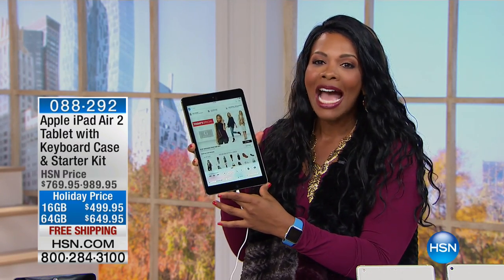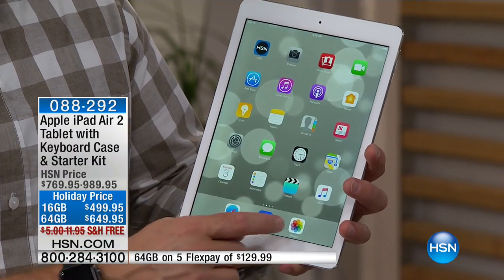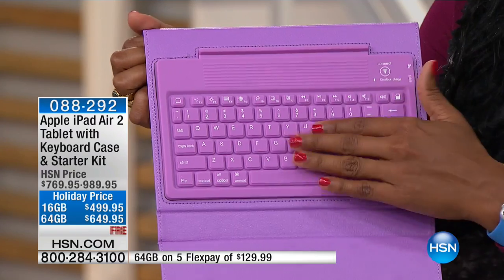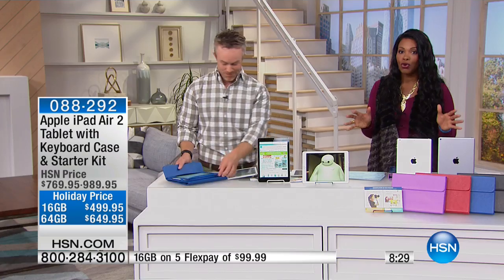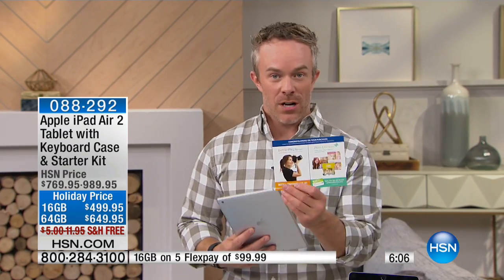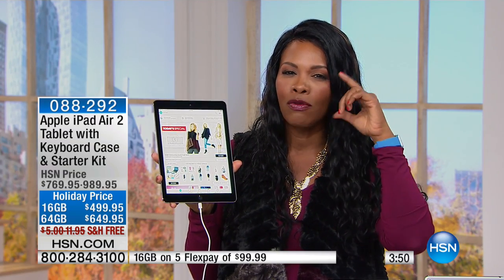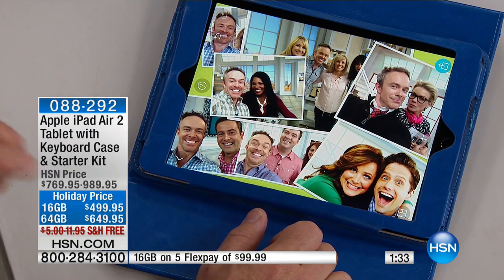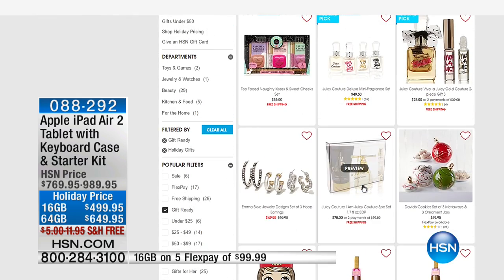Apple iPad Air 2 16GB WiFi+Keyboard Case, Starter Kit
Apple iPad Air 2 16GB WiFi Tablet with Bluetooth Keyboard Case, Starter Kit and Photo Vouchers
Change is in the Air. The iPad Air 2 is thinner, lighter and more powerful than ever. Write a novel...